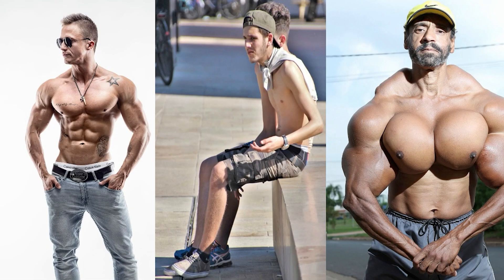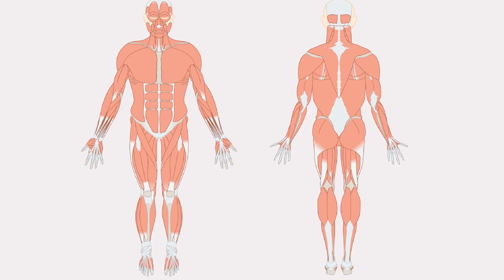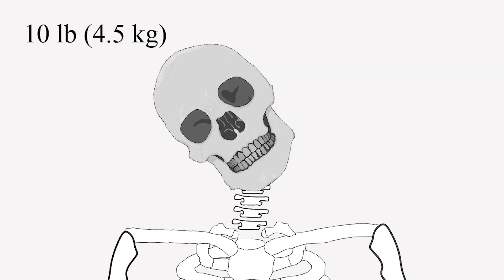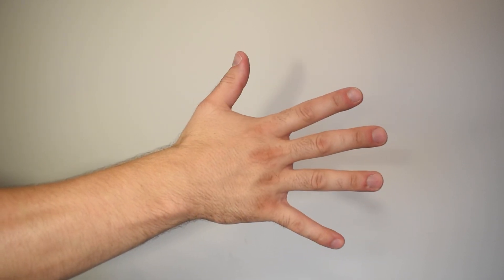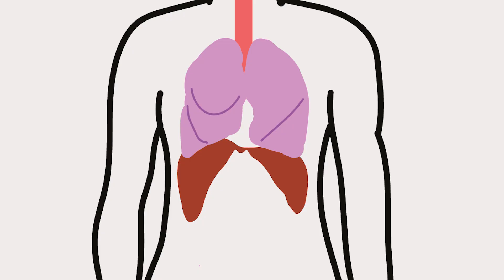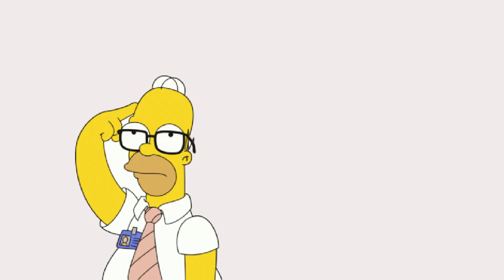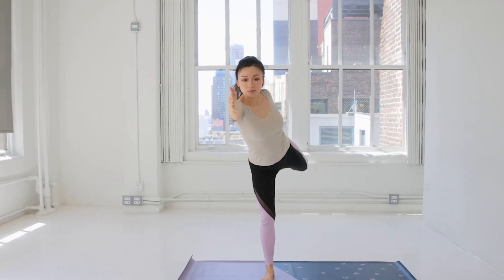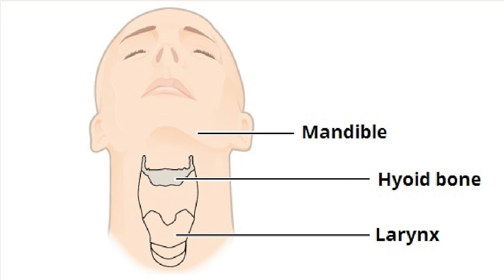Muscles You Didn't Know You Had